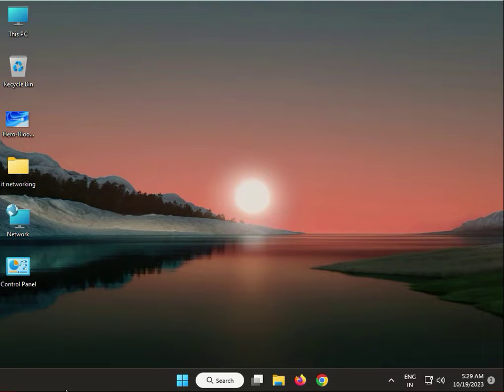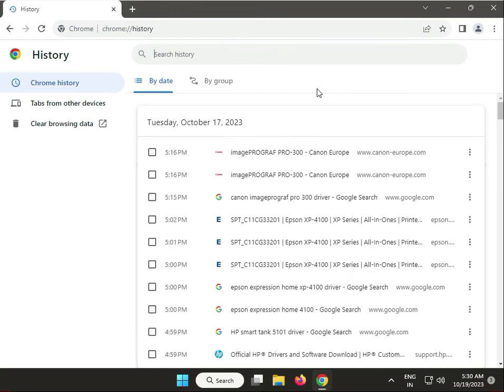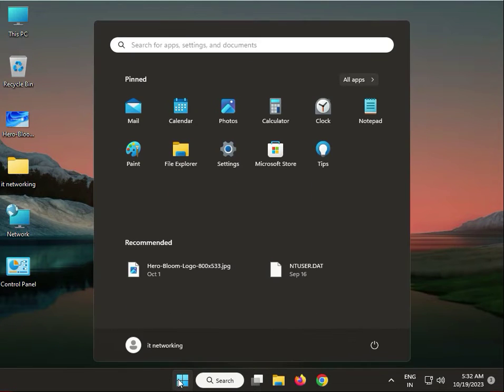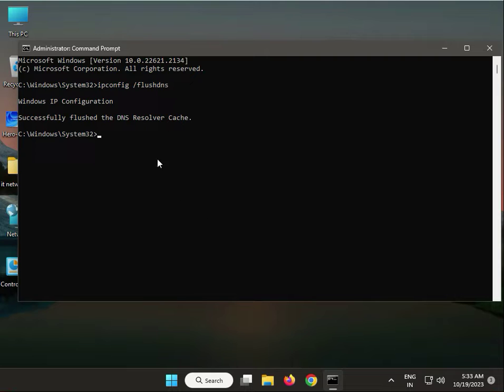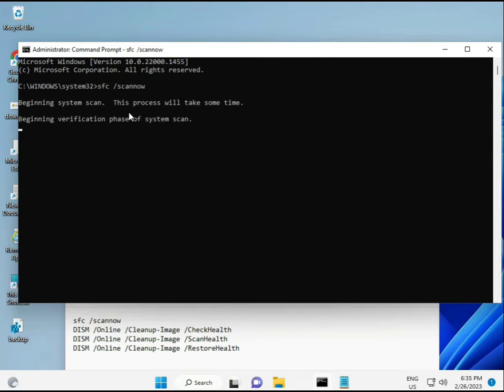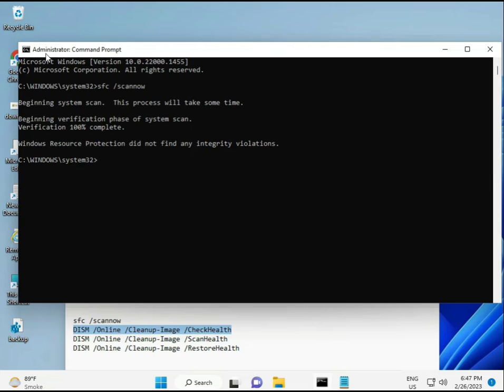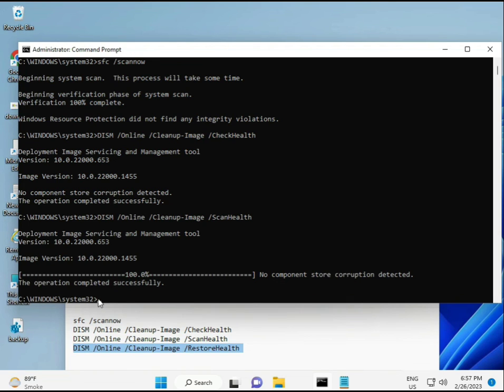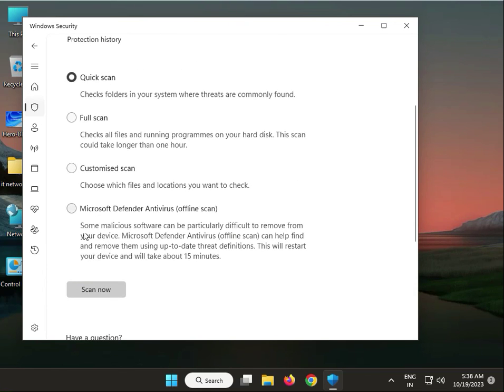How to fix The Network You Are Using May Require You to Visit its Login windows 11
sfc /scannow